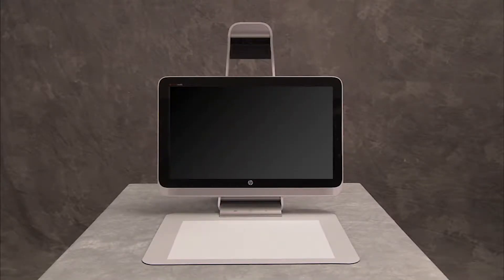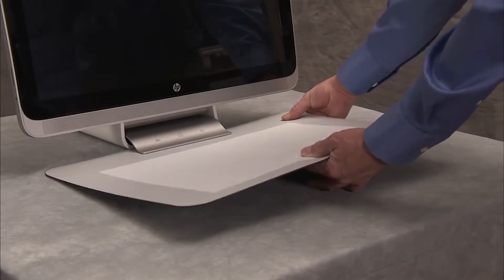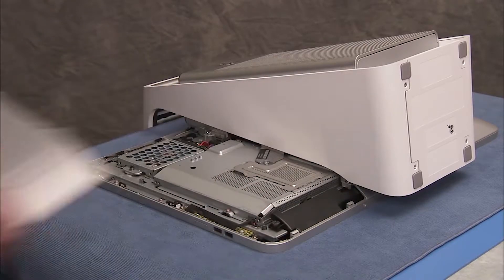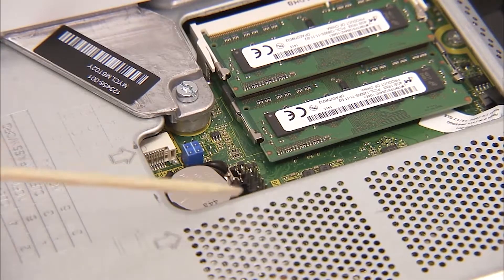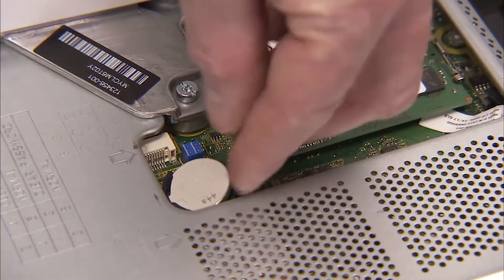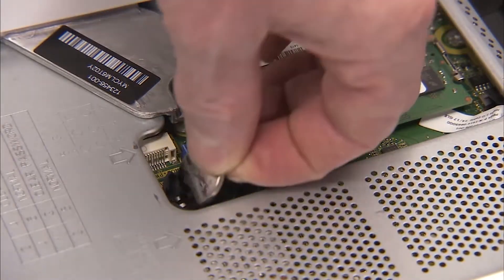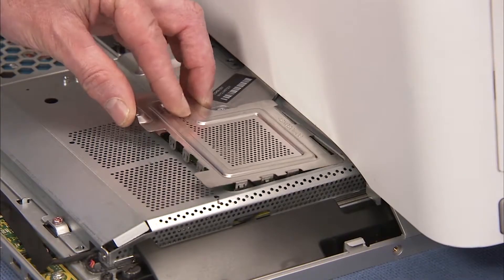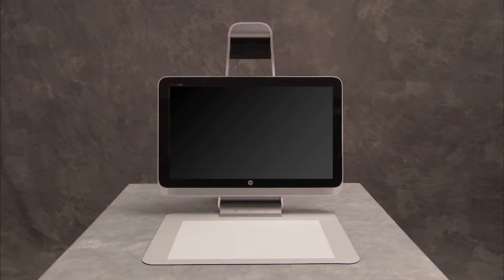Restore CMOS Factory Settings | HP Sprout | HP Support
Learn how to restore CMOS factory settings for the HP Sprout.